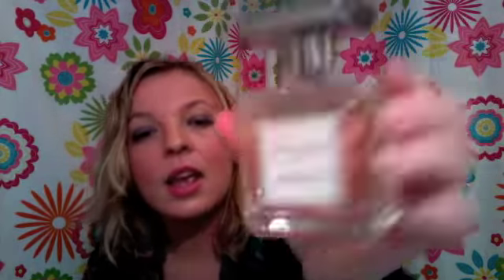Favorite Perfumes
Gilly Hicks: La Perouse
Crab Tree and Evelyn: Lily of the Valley
Gilly Hicks: Kirrawee
Vera Wang: Bouquet